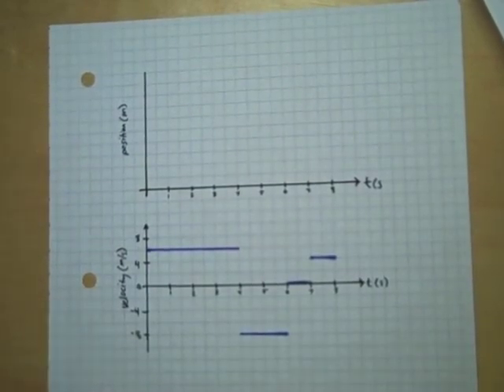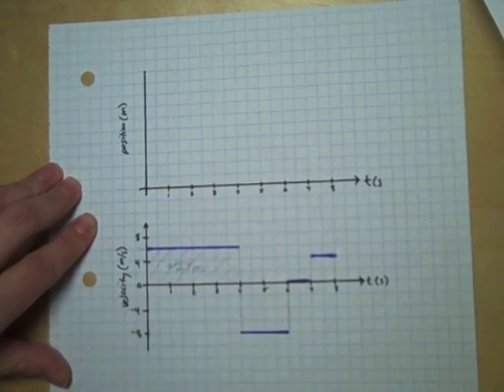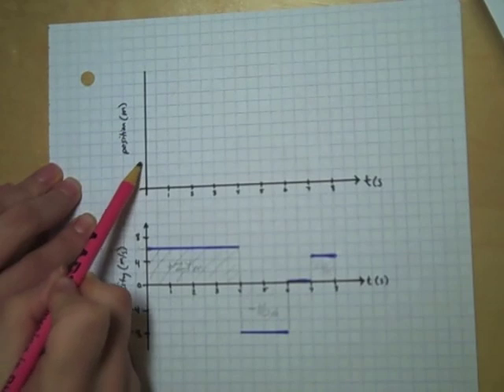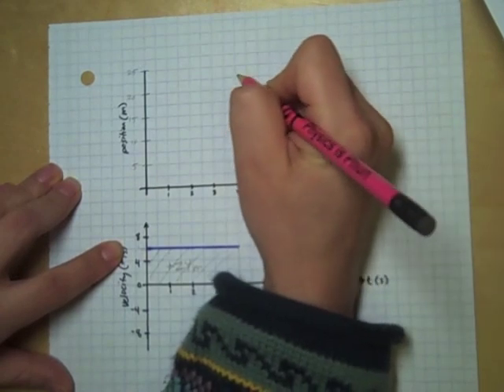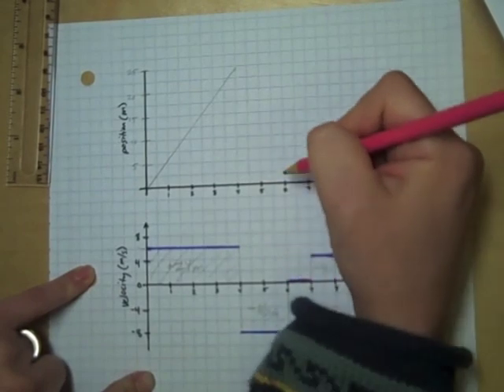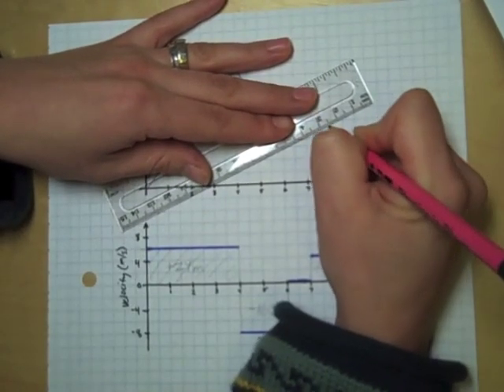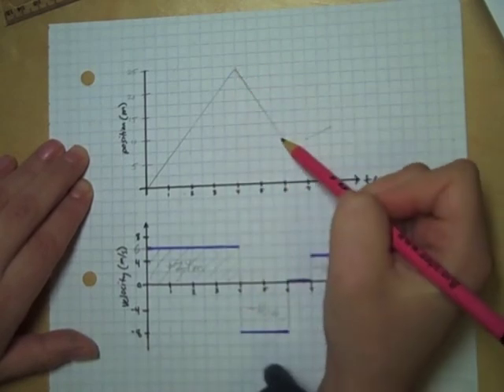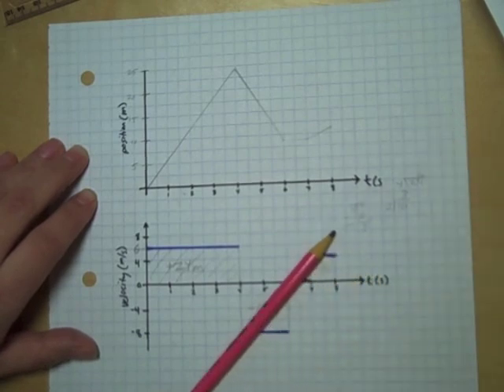XvsT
Tutorial: Use a velocity vs. time graph to create a position vs. time graph.